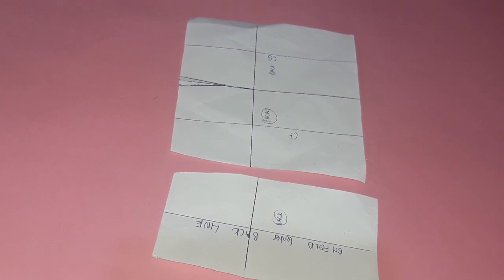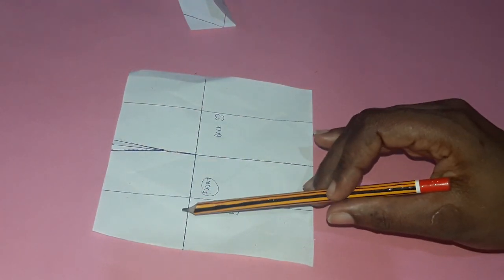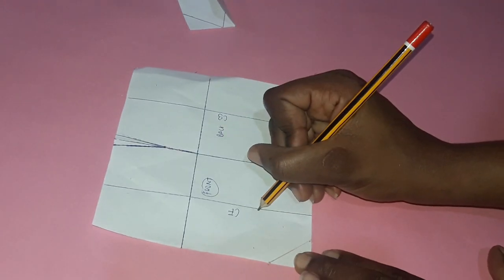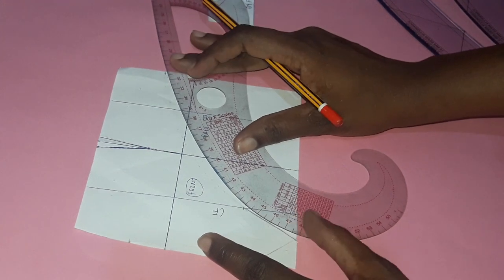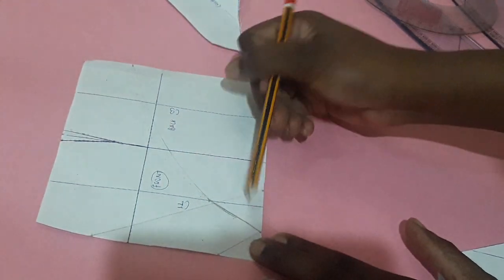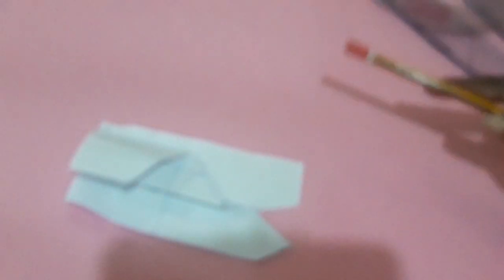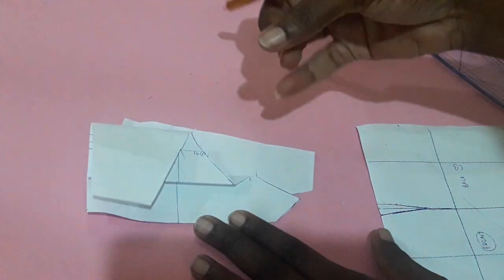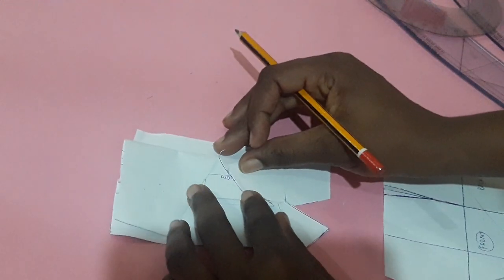How to make a wrap peplum flounce skirt pattern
Learn how to draft the pattern for this wrap skirt with a flounce like peplum.
It's super easy and fun to do. You can make this stunning wrap skirt as a workwear or casual wear.

For more pattern making DIYs and online courses, Follow FashionCity below